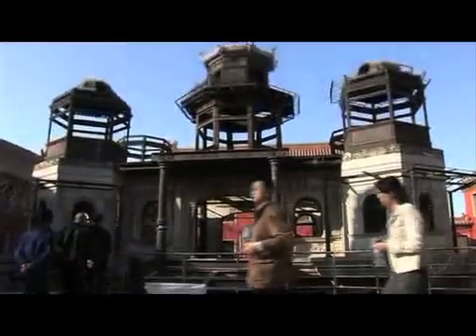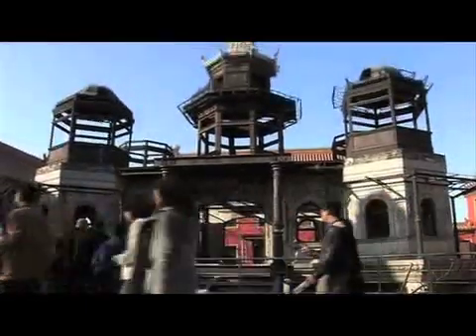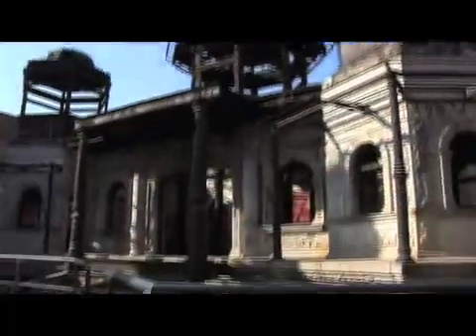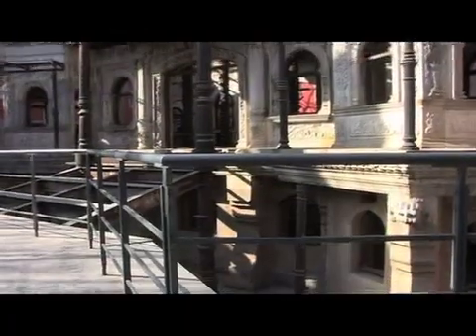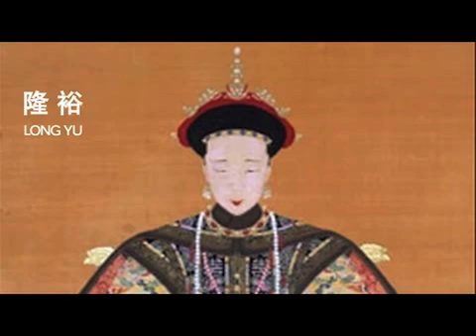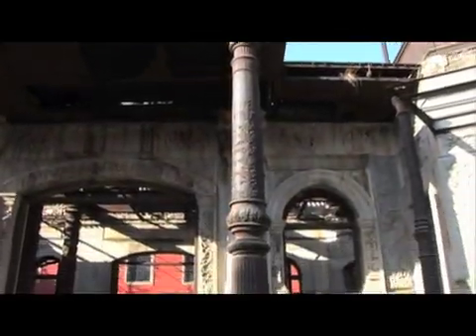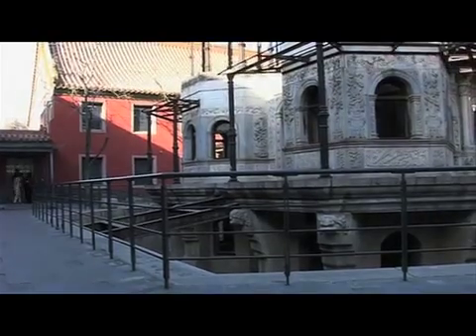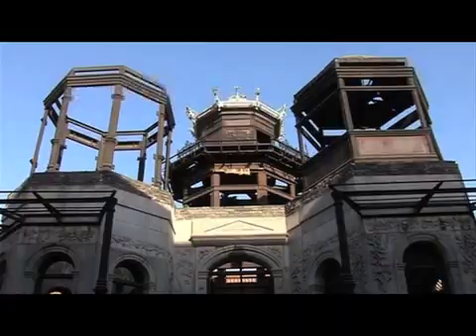The Crystal Palace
Scholar, filmmaker and author of 'The Forbidden City' Geremie Barmé explains the history of one of the most fascinating buildings in the Forbidden City in Beijing.